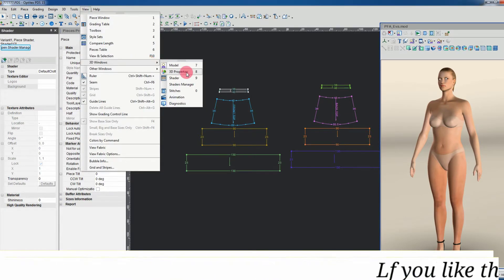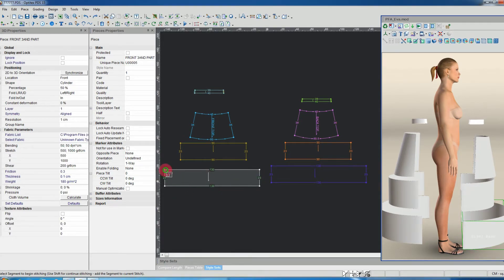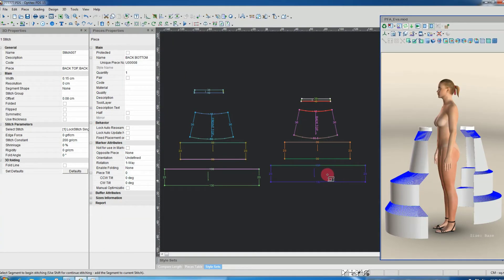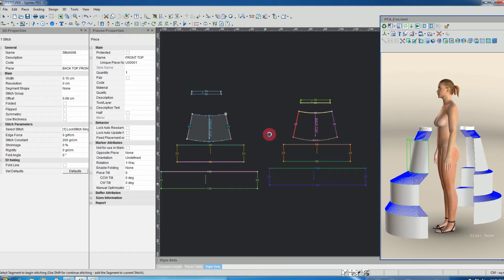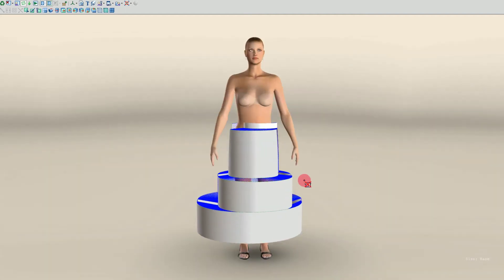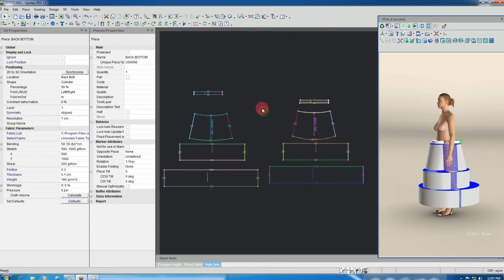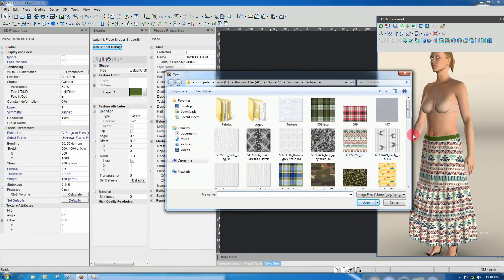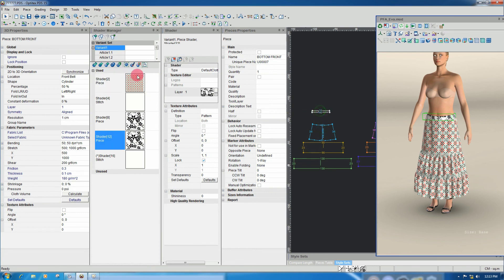Optitex 3D dress draping | Optitex 3D Tutorial | Optitex Virtual Product 3D | Optitex Software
Optitex 3D dress draping | Optitex 3D Tutorial | Optitex Virtual Product 3D | Optitex Software/ optitex 3d / optitex 3d tutorial in english /

Optitex CAD 3d Solution

The purpose is to open this channel.  Those who want to learn the garments pattern.  And those who want to learn Garments CAD software.  Those who want to learn the work of beating from a very basic level.  This channel was originally created for them.  And share more and more among your Facebook friends so that they also benefit

এই সফটওয়্যার গুলোর কাজ শিখানো হয়

The work of these softwares is taught👇👇

👕👉1) WINDA CAD

👕👉2) OPTITEX CAD

👕👉3) LECTRA CAD

👕👉4) WINDA MARKER

👕👉5) OPTITEX MARKER

👕👉6) LECTRA MARKER

এই চ্যানেলটি খোলার উদ্দেশ্য হলো। যারা গার্মেন্টস প্যাটার্ন শিখতে চাই। এবং যারা গার্মেন্টস ক্যাড সফট্ওয়া শিখতে চাই। যারা একদম বেসিক লেভেল থেকে  পেটান এর কাজ শিখতে চাই। মূলত তাদের জন্যই এই চ্যানেল টি তৈরি করা হয়েছে। এবং বেশি বেশি শেয়ার করে দিবেন আপনার ফেসবুকে বন্ধু-বান্ধবের মাঝে যেন উনারাও উপকৃত হয়